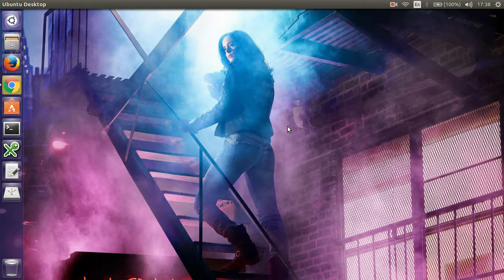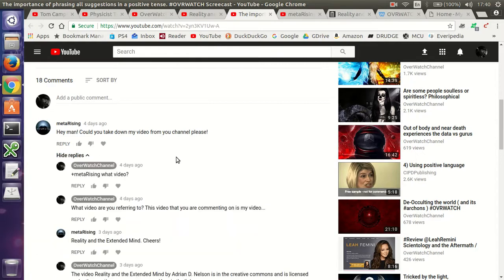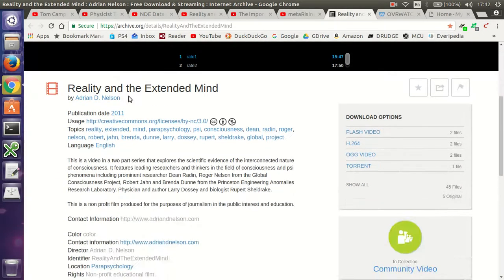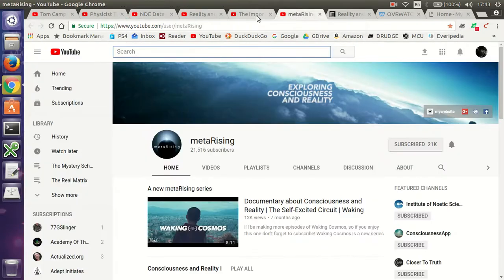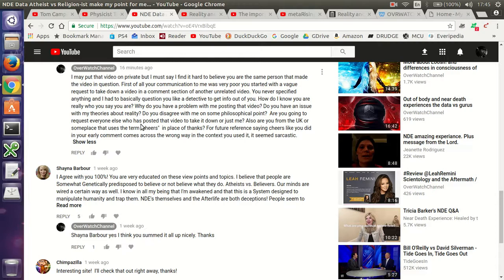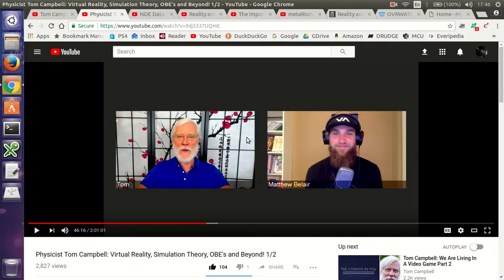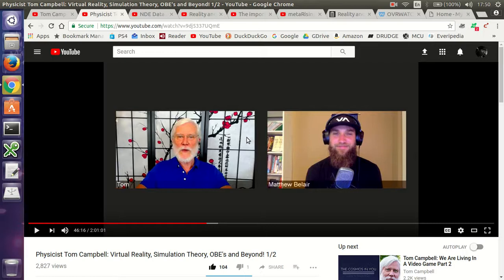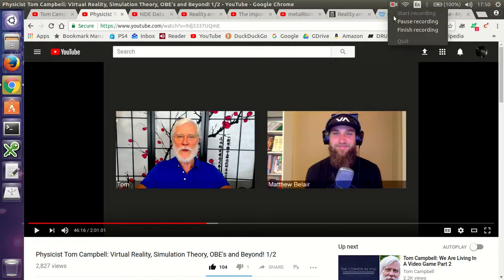Meta(Strangeness)Rising... and My Big TOE... it's one of those days!